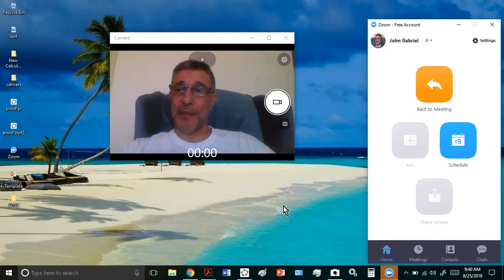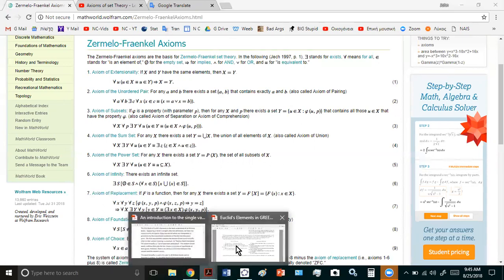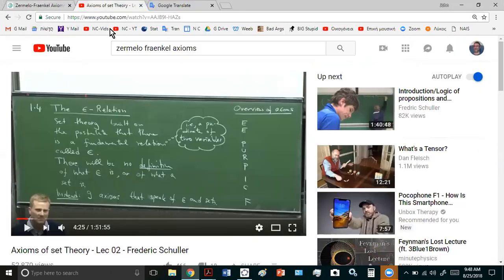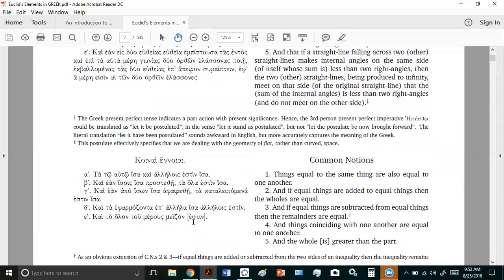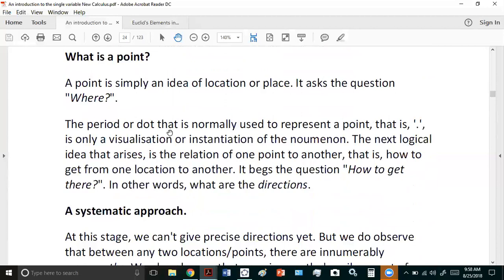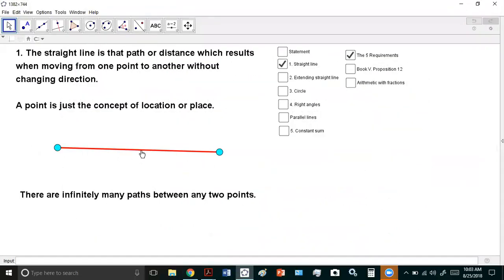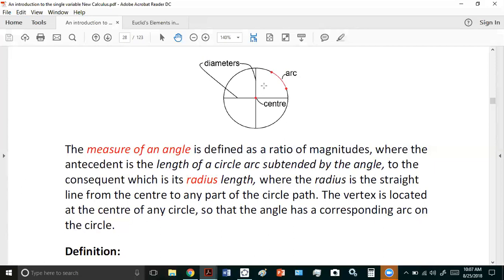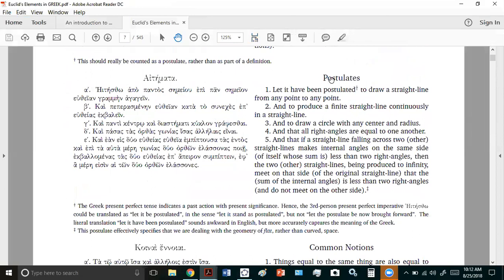Lecture 4 - The New Calculus: There are no axioms or postulates in mathematics.